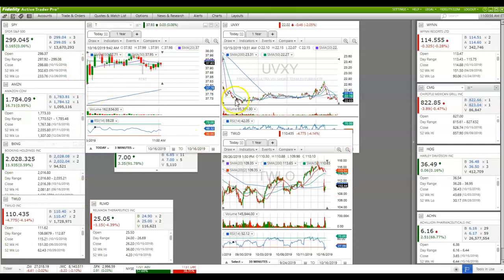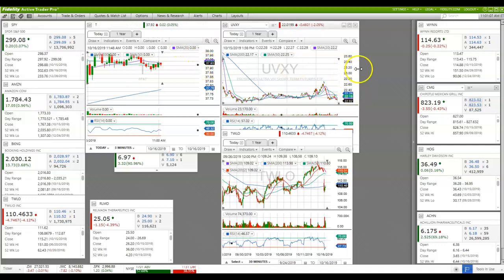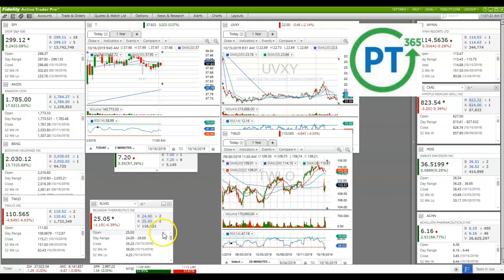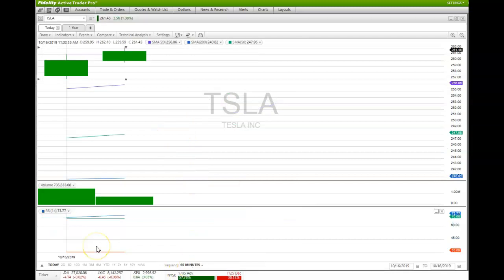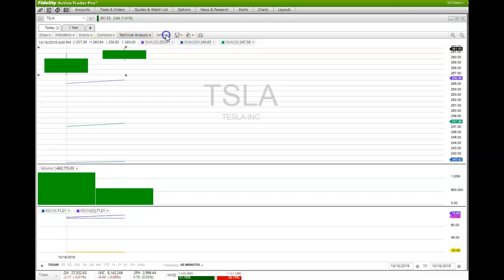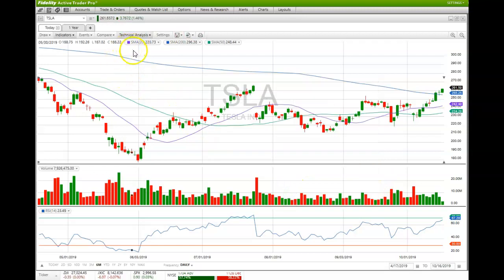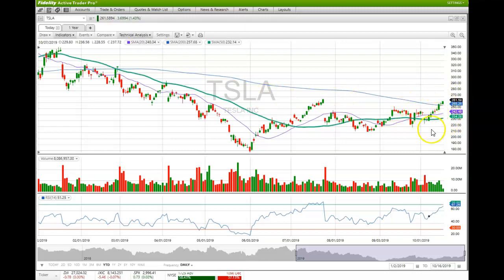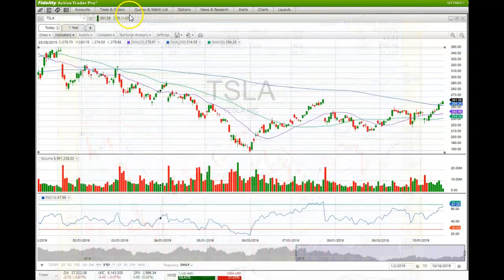Trading Technical Breakout: Tesla part 2 breakout